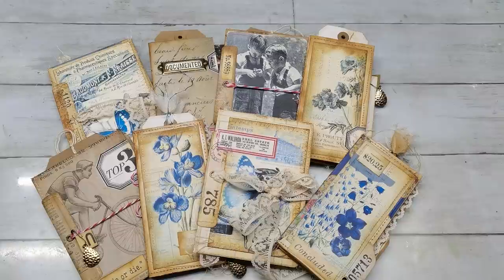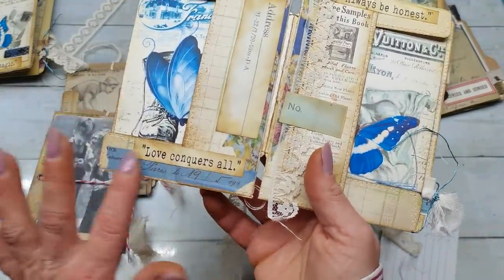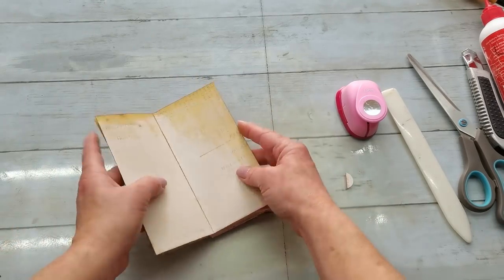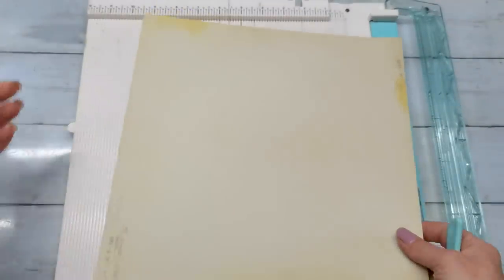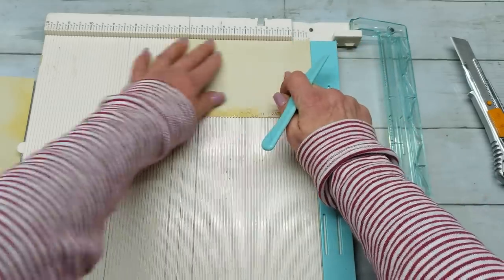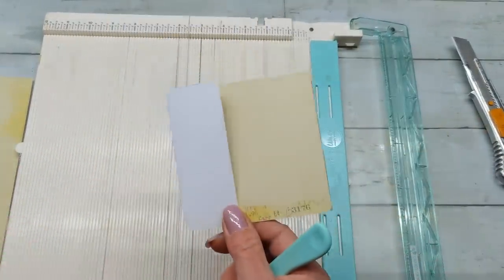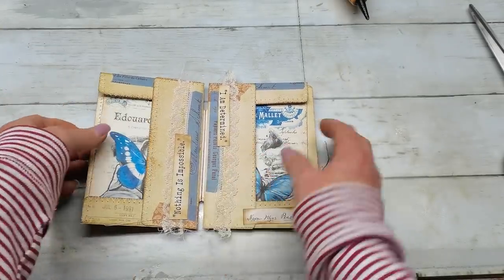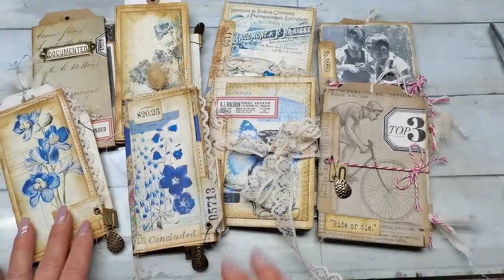DIY Use Your Stuff 12x12 Books from 1 sheet (Step by step)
Eva xx